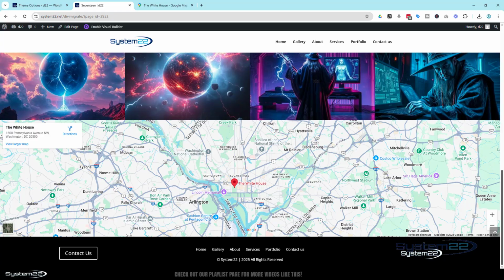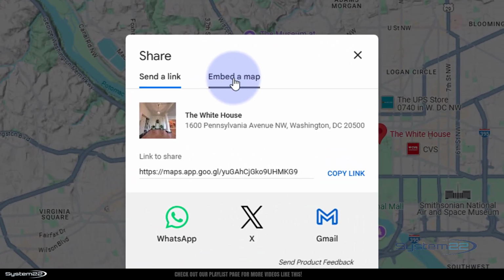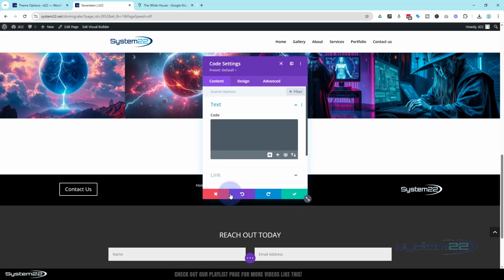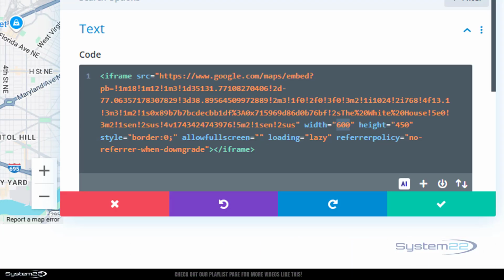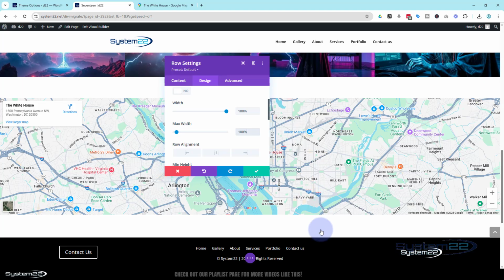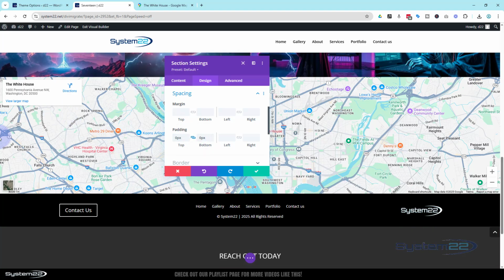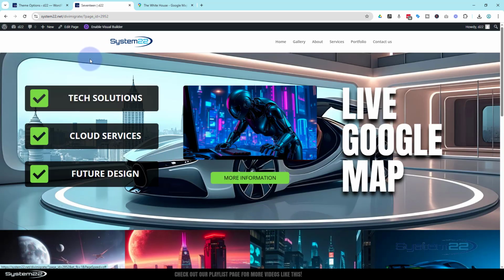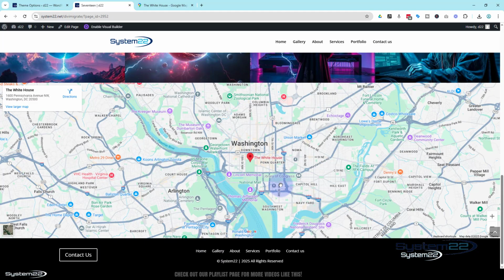Forget API Keys! Here’s How to Embed a Google Map in Divi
Easily add an interactive full-width live Google Map to your Divi Theme website without using an API key! In this video, we’ll show you how to embed a fully functional Google Map using just the Divi Code Module and a simple Google Maps embed code. No complex API setup or extra plugins are needed—just copy, paste, and customize to fit your site’s design. This method ensures your visitors can explore locations seamlessly while keeping your website lightweight and efficient.

Whether you're adding a business location, highlighting multiple points of interest, or creating a dynamic contact page, this tutorial will walk you through the process step by step. You'll learn how to make the Google Map span the full width of your section, adjust its height for the perfect fit, and optimize it for mobile responsiveness. Follow along and enhance your Divi Theme website with a professional, interactive map—no API key required!

v=ZAO2MH0dQtk&list=PLqabIl8dx2wo8rcs-fkk5tnBDyHthjiLw

v=rNhjGUsnC3E&list=PLqabIl8dx2wq6ySkW_gPjiPrufojD4la9